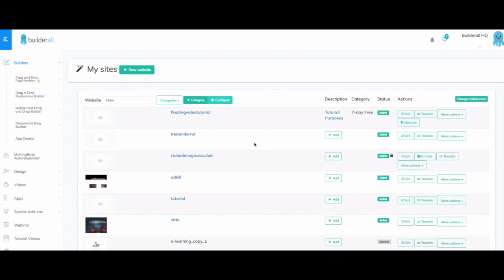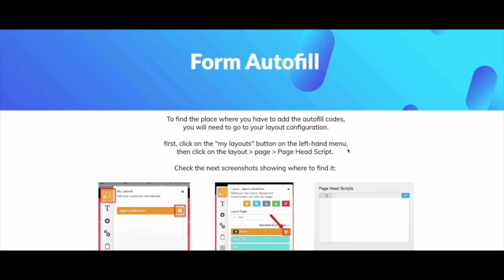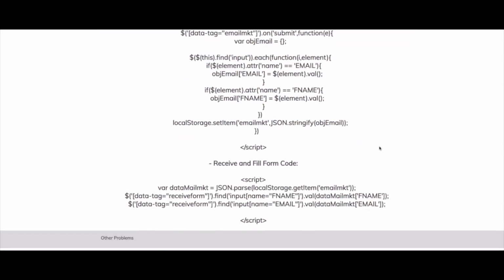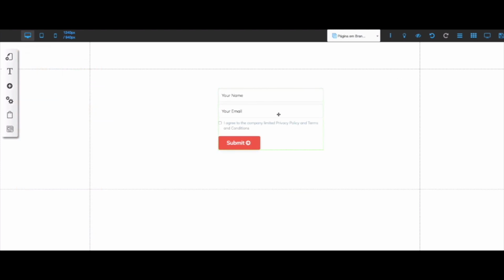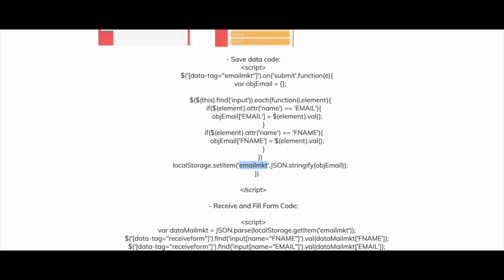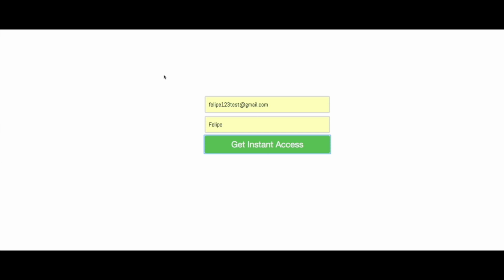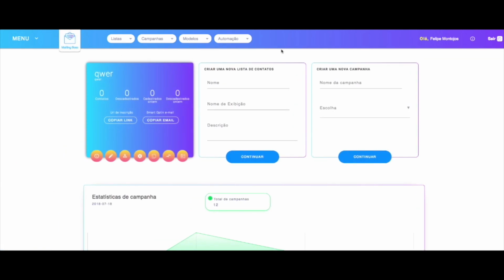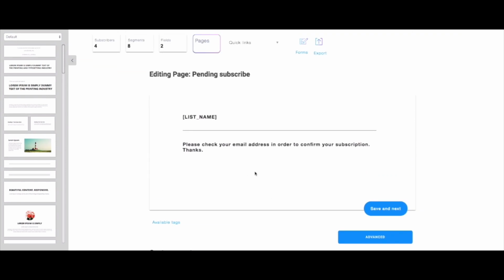02 02How to set up form autofill on site builder